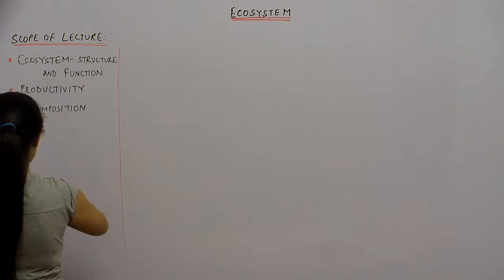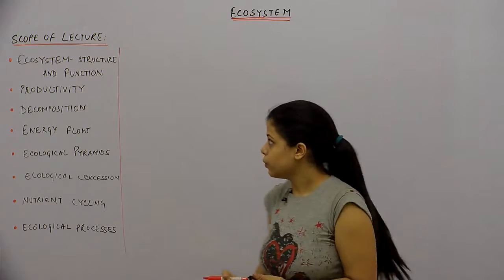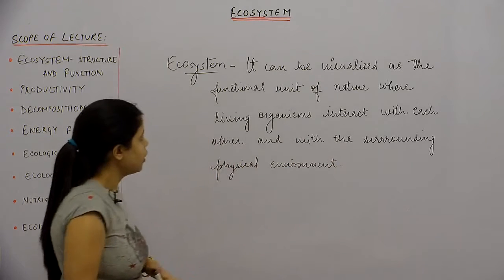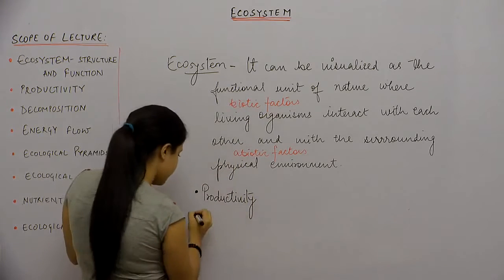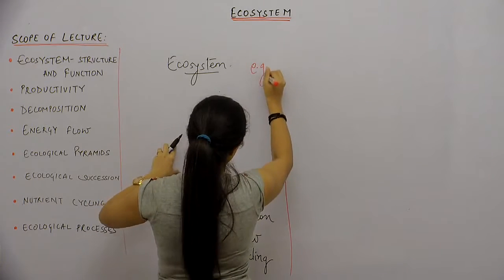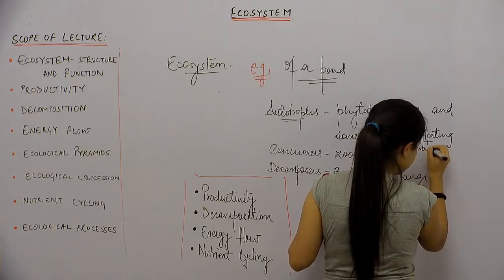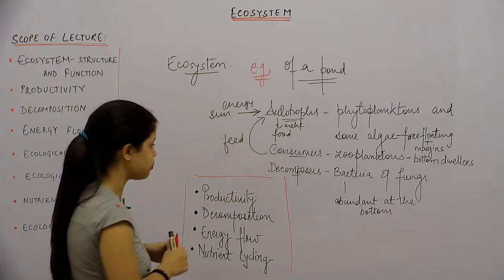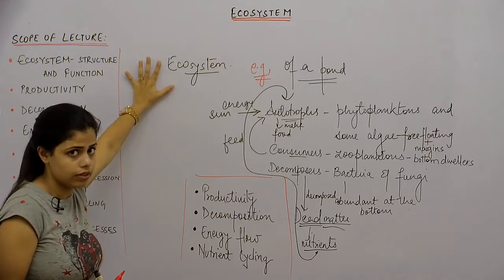Botany_XII_Ecosystem_Part1_Introduction_Rishika Revo